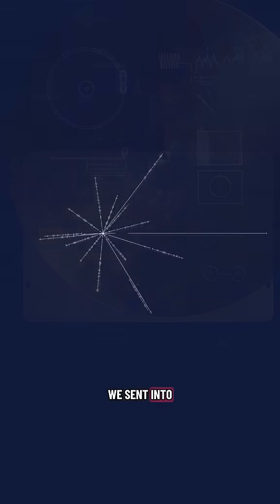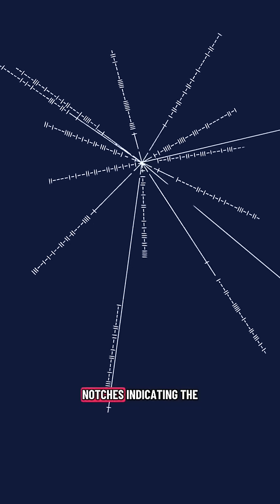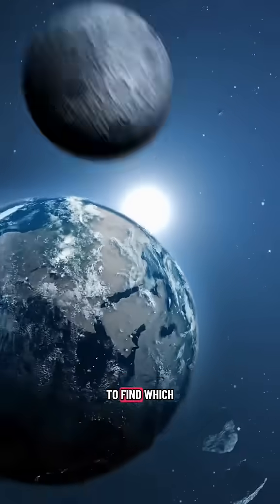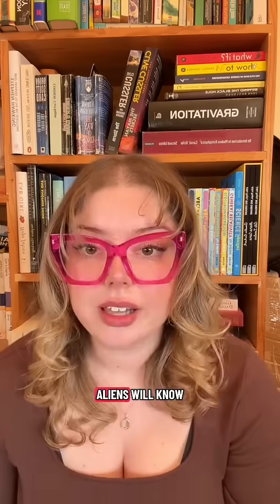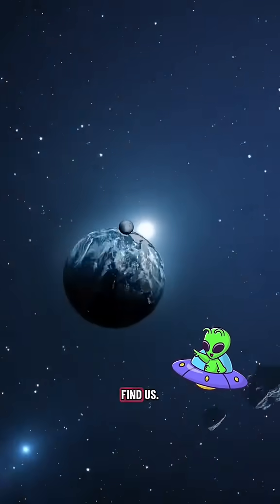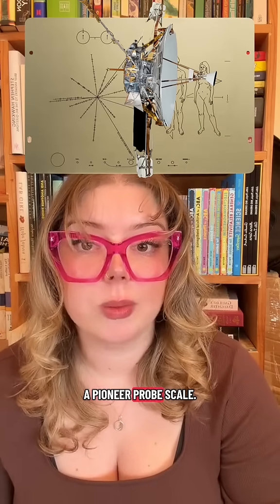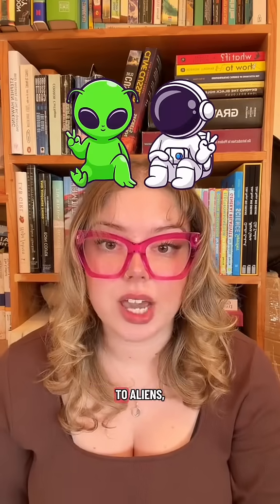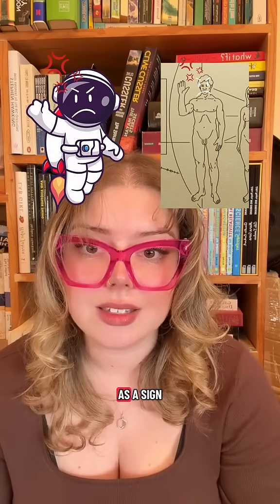PIONEER PLAQUE Part 4: Squishy humans and the solar system 👩🏻‍🤝‍👨🏼🌏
We didn’t just send aliens a map 👽 We sent them a self portrait 👩🏼‍🎨